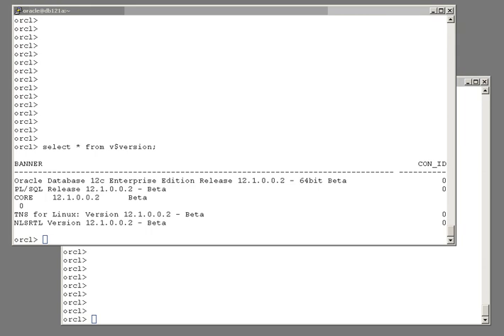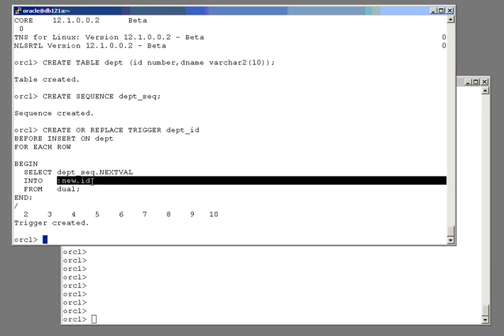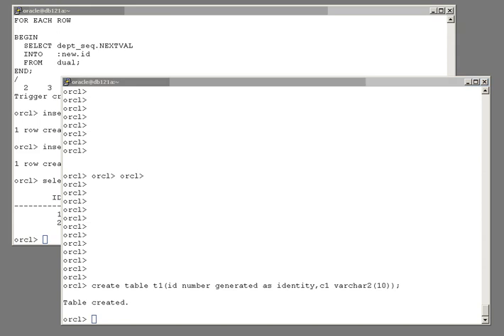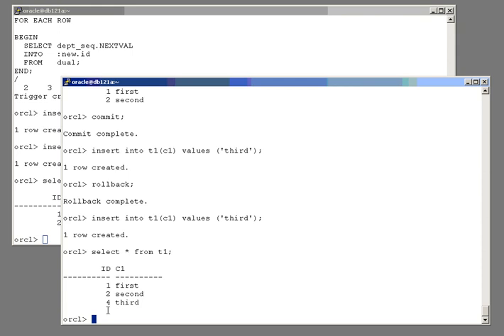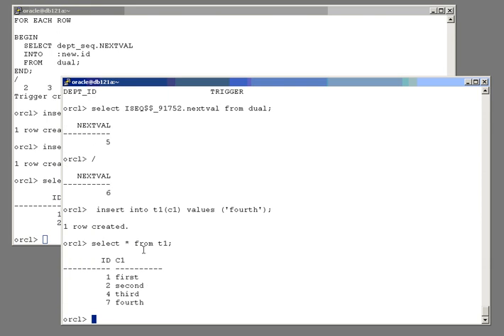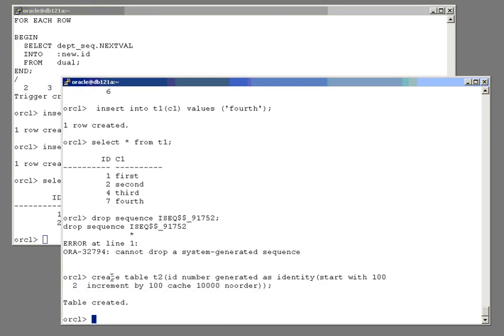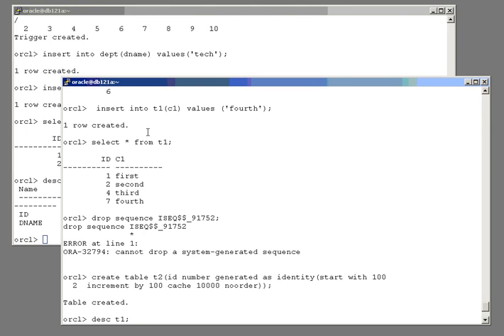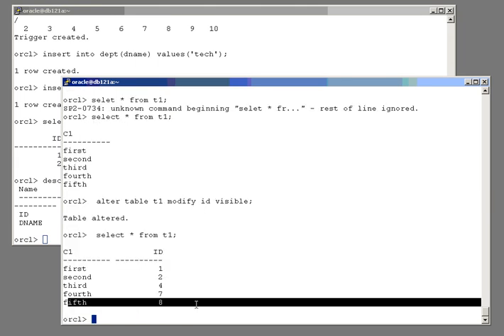Oracle Database 12c New Feature: Identity Columns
In Oracle 11g and earlier releases, "identity" columns, or numeric primary keys such as, for example a transaction number , where often handled by creating NUMBER column, a sequence, and a trigger to populate the column with unique, sequential numbers. Net: Work for the DBA or Developer. Clumsy: doing programatically what the RDBMS should do by itself.

Oracle 12c eliminates the need for sequences and triggers with the "identity column" feature, manifested in the new clause "generated as identity".

In this tutorial, SkillBuilders' Oracle Master John Watson will demonstrate the old and the new technique and, as he often does, reverse engineers the feature to show how Oracle actually implements it. Just for good measure John adds a few other useful insights.   for more free Oracle Database tutorials.